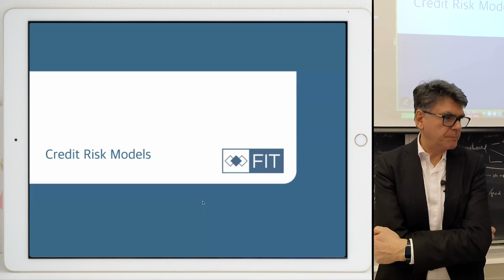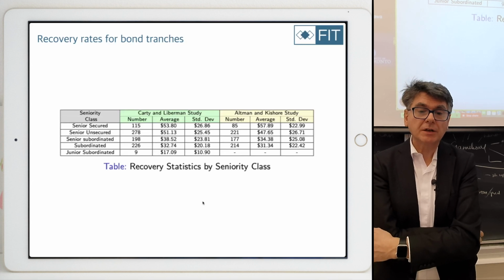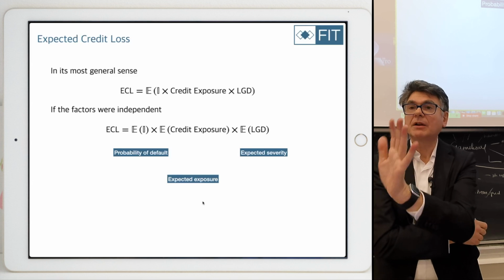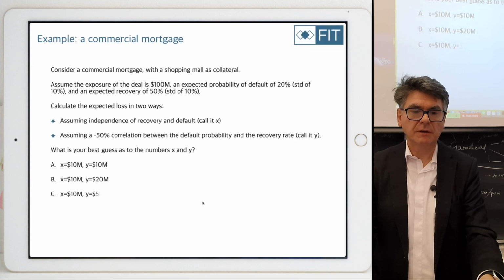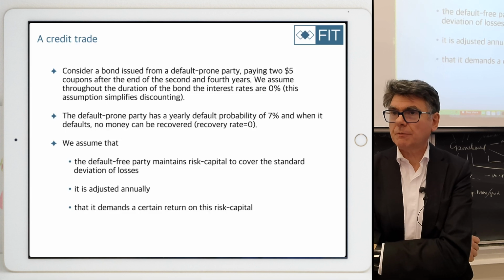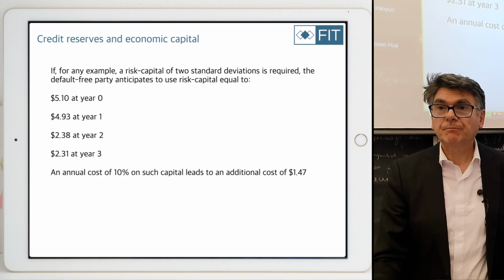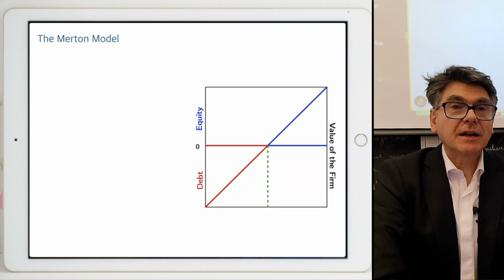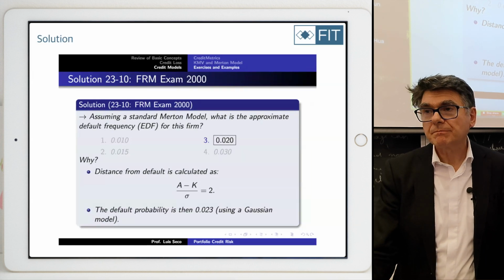Credit Risk models - Lecture 9 APM466/MAT1856 University of Toronto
A description of credit models, including CreditMetrics and the Merton model.

Video provided to students at the University of Toronto. Content is provided as a whole, any reproduction in part could be misleading and is not allowed.